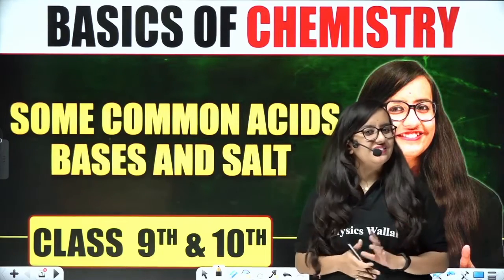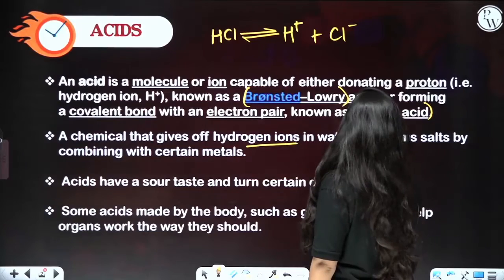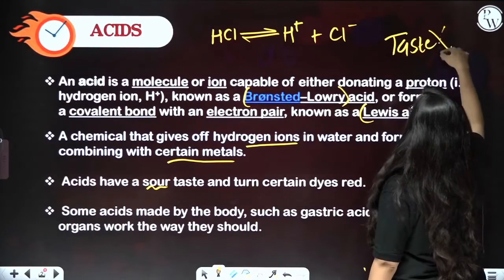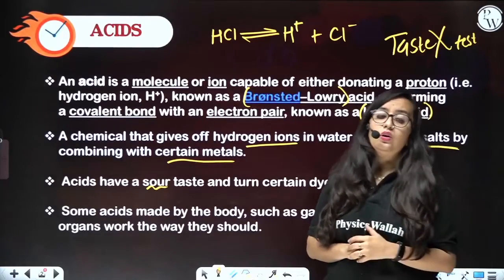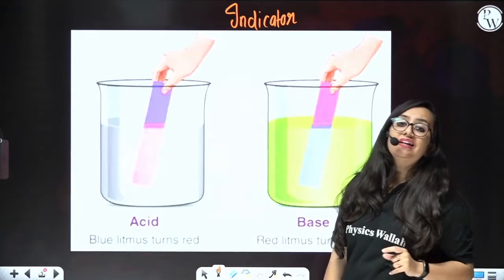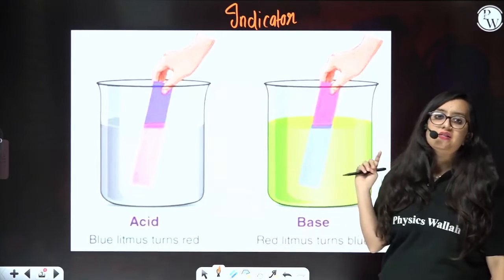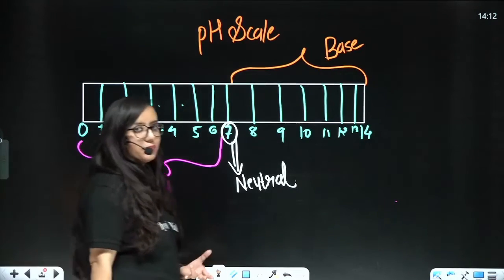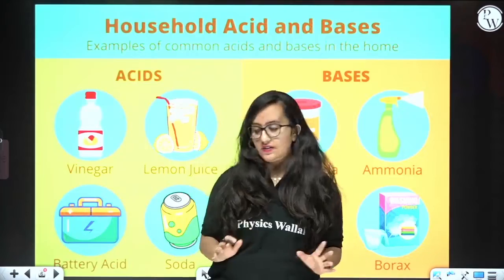Basics of Chemistry | Some Common Acids, Bases, and Salt | Class 10th | Pure English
🔰 Click Here To Enroll in Yakeen NEET Dropper English Batch & Get Access to Class Notes & Other things

TOPIC- Basics of Chemistry | Some Common Acids, Bases, and Salt | Class 10th | Pure English

This informative video gives students an overview of some basic concepts about the subject, so you can enhance your understanding of basic concepts and boost your confidence.

📌 PHYSICS WALLAH OTHER VERNACULAR CHANNELS:-